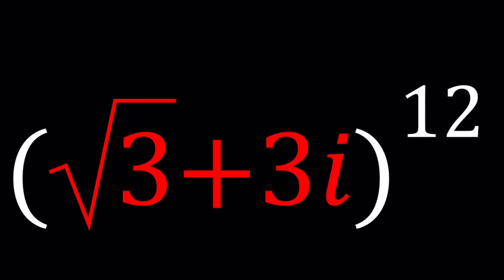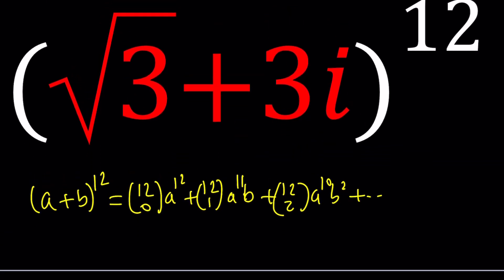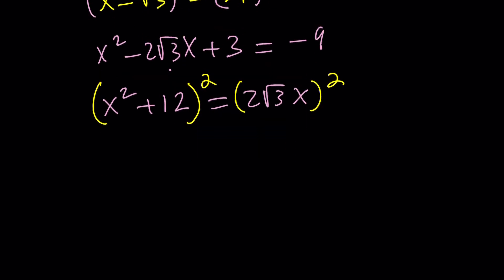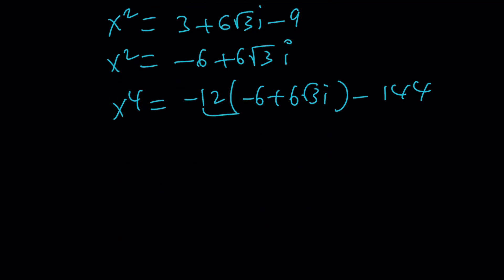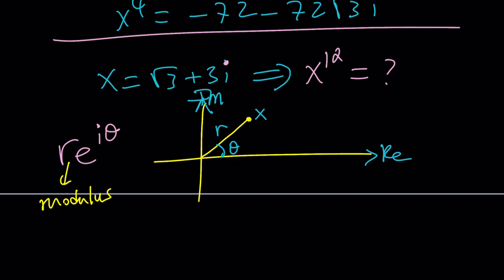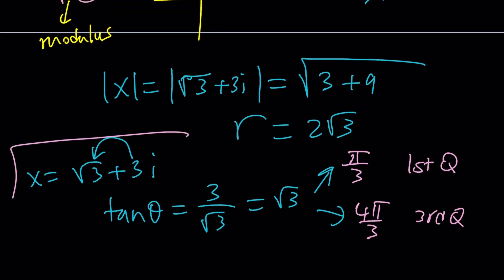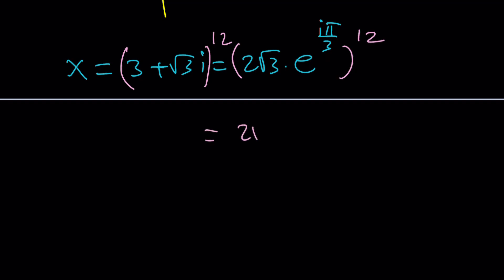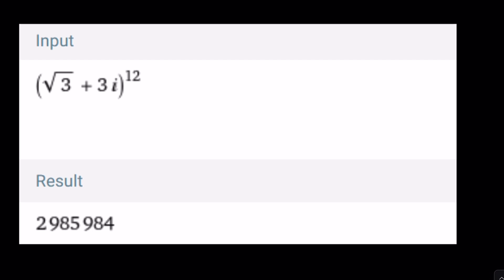Raising A Complex Number To The Twelfth Power P88